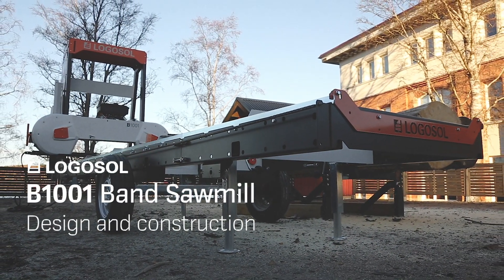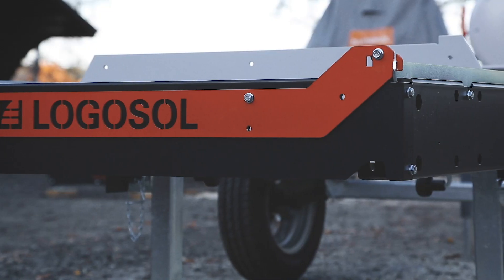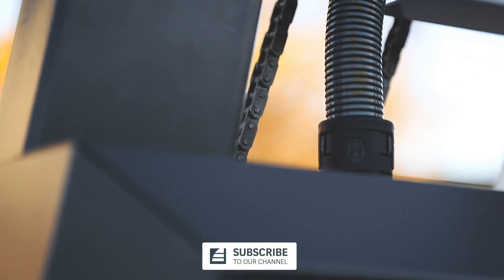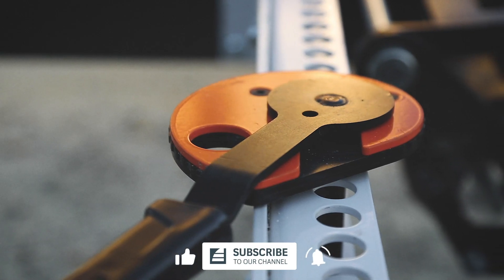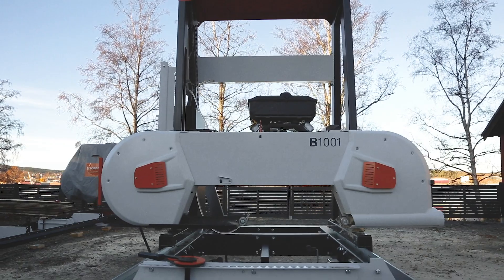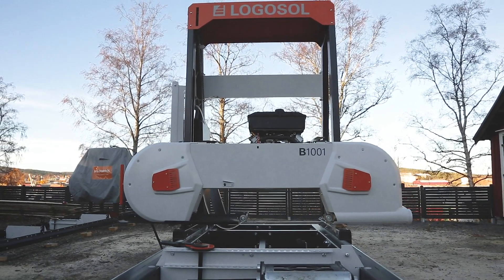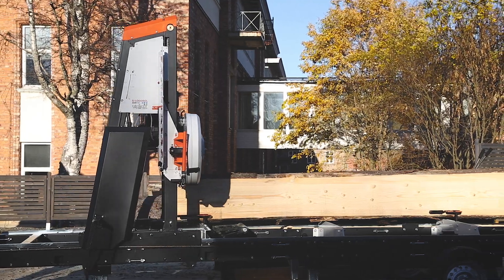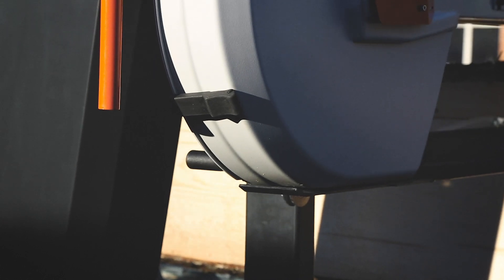B1001 Band Sawmill - Design and construction | LOGOSOL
A standard equipped B1001 can cut logs up to 4850mm in length and up to 1001mm in diameter. If longer lengths are needed the rail can be extended to the desirable length. The sturdy rail and log bed is designed to be placed on the ground. If the sawmill needs to be moved it can be loaded on a normal braked trailer and towed to the location where it will be used.

A pipe construction for the rail optimises the torsional stiffness which gives you a fairly light but robust rail that remains straight even when heavy logs are loaded on to it.